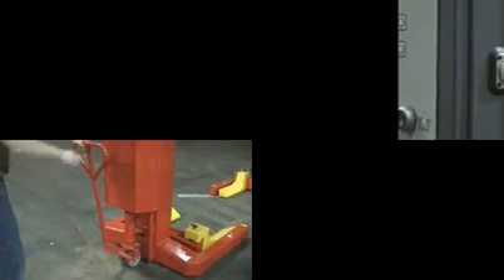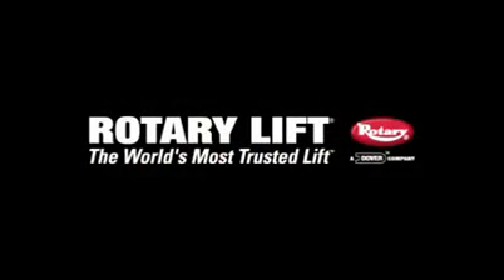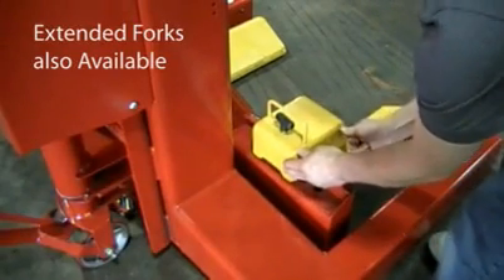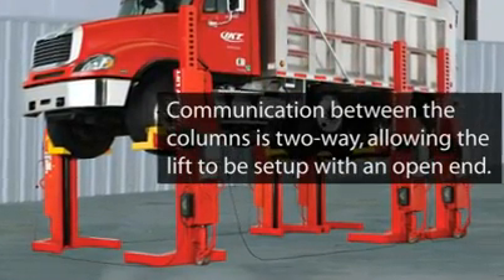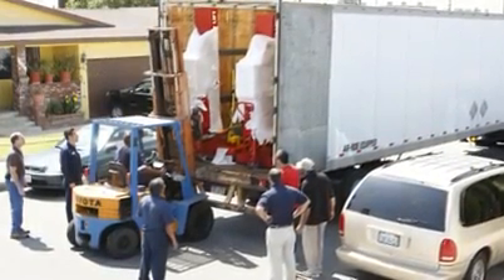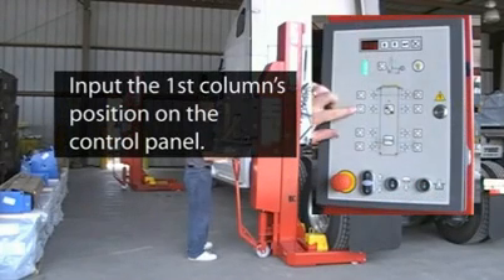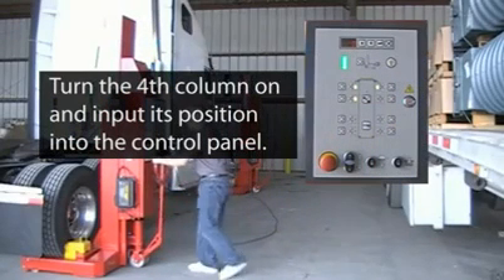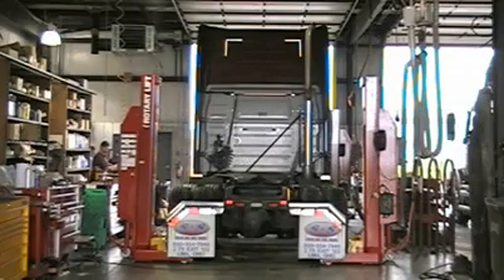ELEVADOR MOVIBLE MACH4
El MACH 4 Columna Móvil hidráulico (SMI) de elevación consta de cuatro columnas o seis con horquillas rueda ajustable para distintos tamaños de rueda, y es la opción más rápida y más fácil para sus instalaciones de mantenimiento.